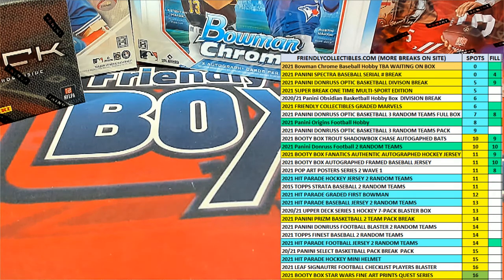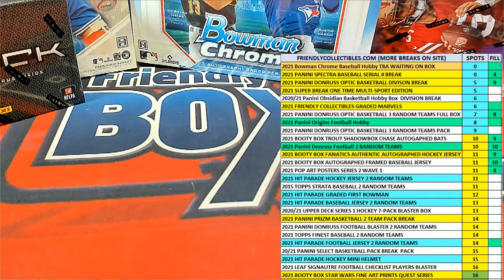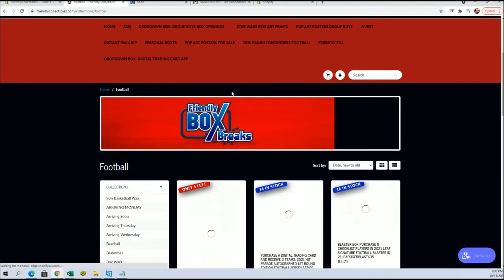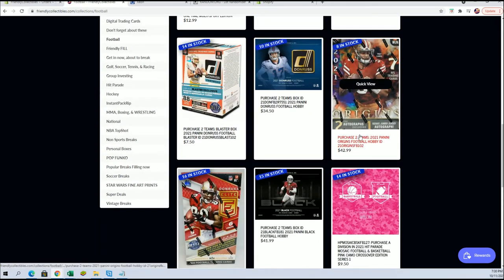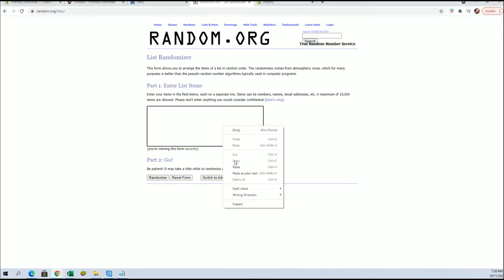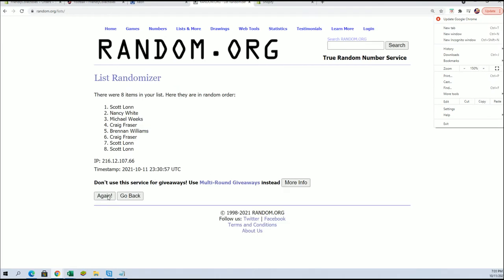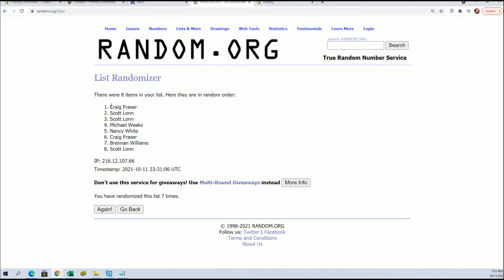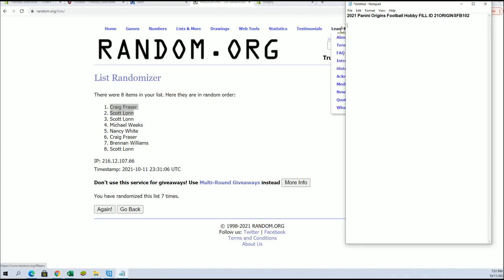2021 Panini Origins Football Hobby FILL A ID 21ORIGINSFB102